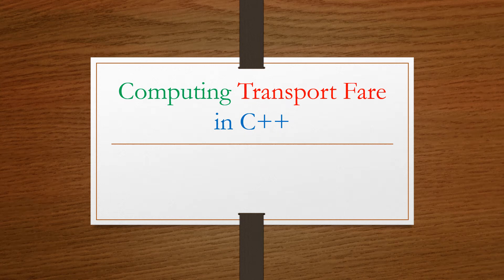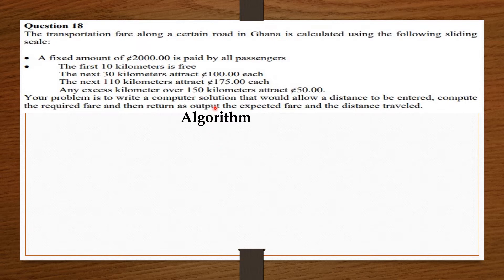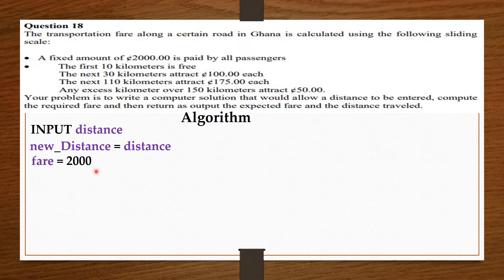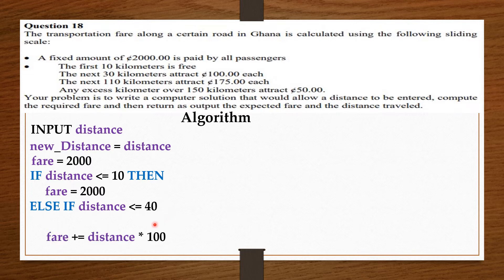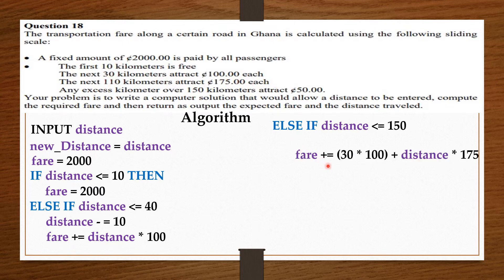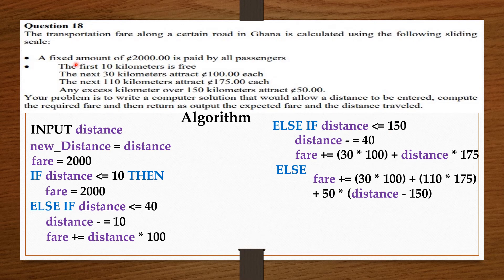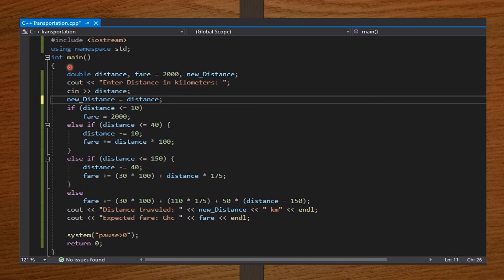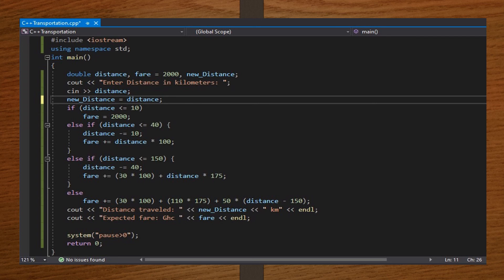Transportation fare in C++ || With Algorithm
Let's Simplify
Transportation charges in C++